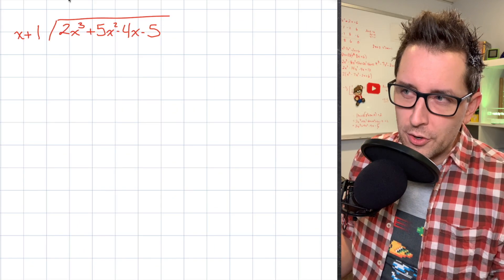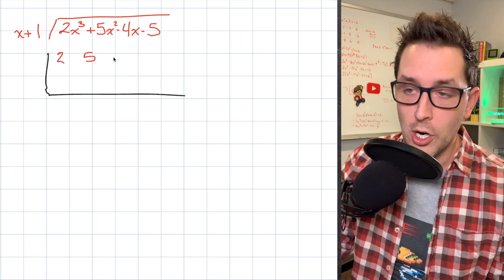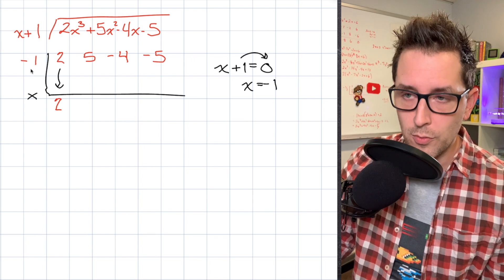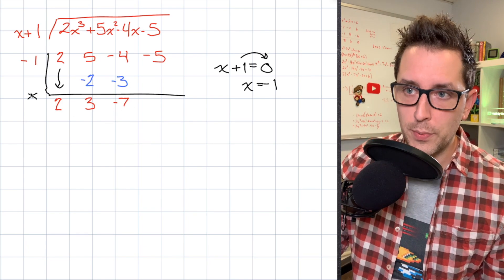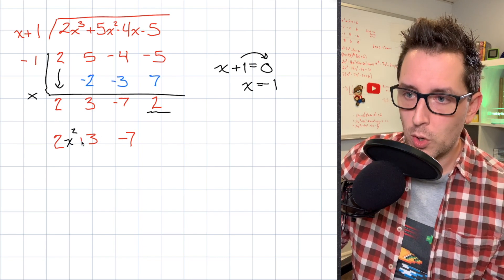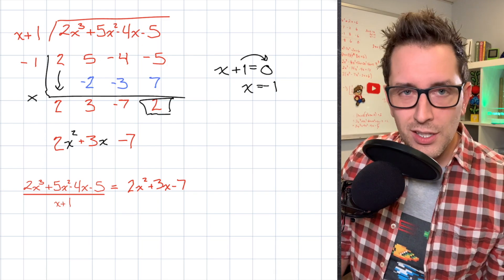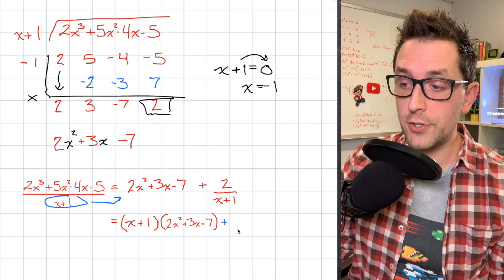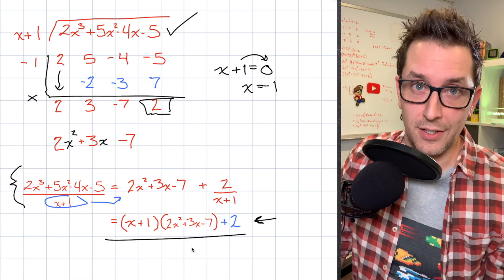Master Synthetic Division and Non Zero Remainders Like a Pro!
In this video I will explain how to use synthetic division to divide polynomials when the remainder is NOT zero.

Instead of using polynomial long division, I always teach my students how to use synthetic division as it is much faster, more accurate, and overall less confusing.

But many of my students ask what to do when performing synthetic division with a remainder that is not zero.

As it turns out, synthetic division with a non zero remainder works the same way as when the remainder is zero, however, there is an additional step we need to take in order to represent the quotient properly.

Rather than using polynomial long division, use this example to help you learn how to apply synthetic division to divide polynomials!

Get better at math with my FREE weekly math tips and tricks